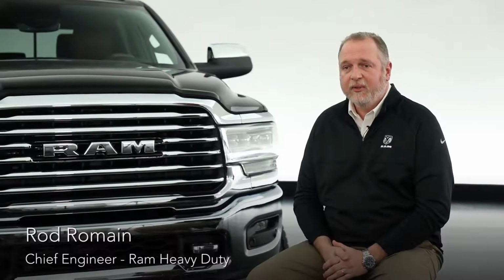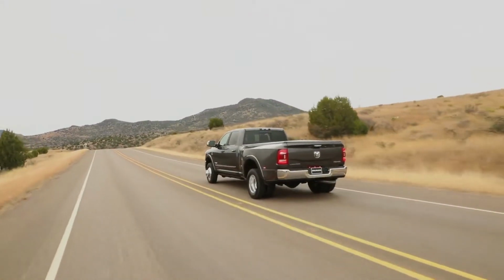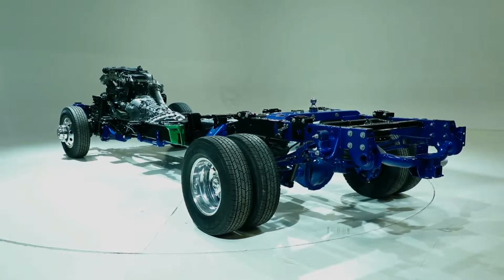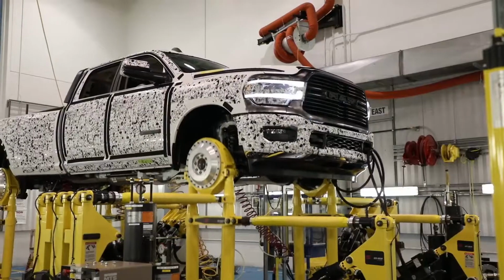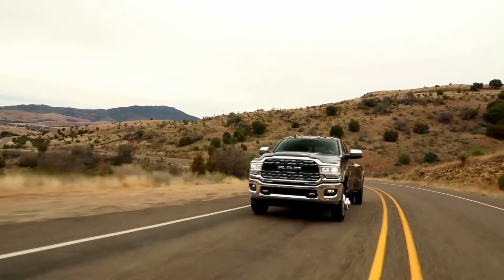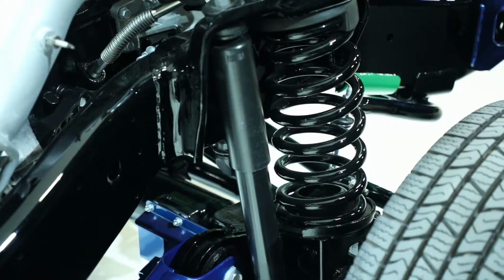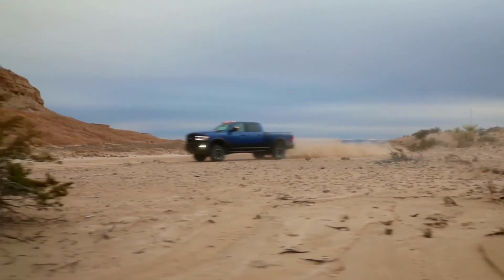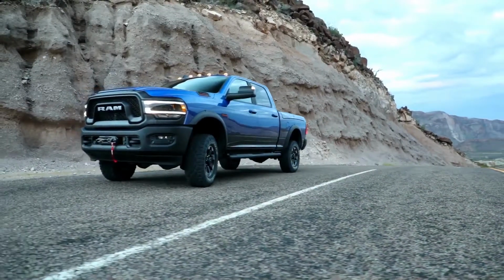2019 Ram Heavy Duty - Capability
The 2019 Ram Heavy Duty is the most powerful, most capable pickup in the segment with a towing capacity of 35,100 lbs. and a payload capacity of 7,680 lbs. Driving it all, a never-before-seen torque rating of 1000 lb.-ft. from the Cummins I-6 Turbo Diesel engine. The new Ram Heavy Duty also sets benchmarks in ride and handling, luxury, materials, innovation and technology extending well past any competitive offerings. Giving maximum effort all day, every day with confidence, the new 2019 Ram Heavy Duty line of pickups steps forward with the full force of modern capability.